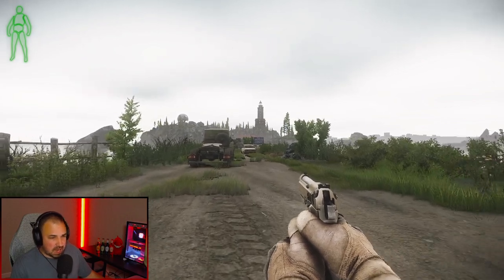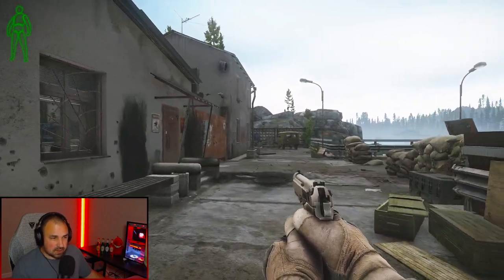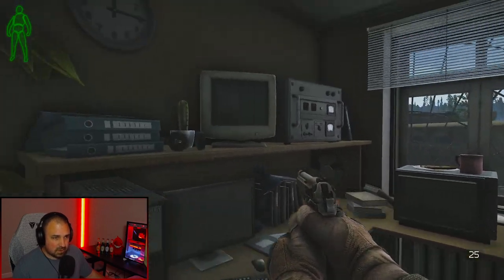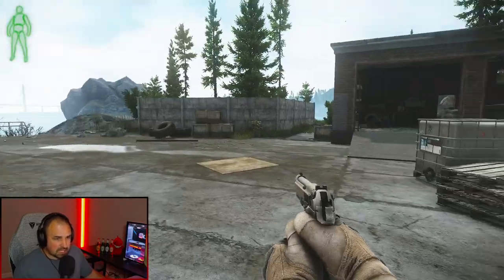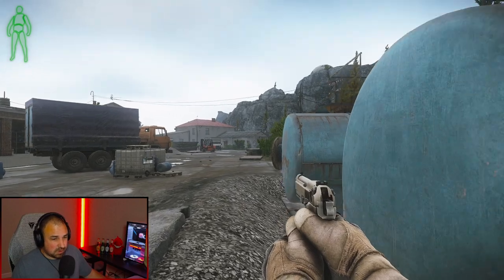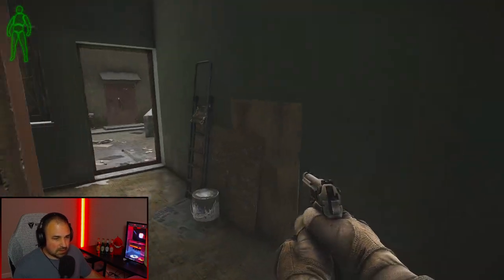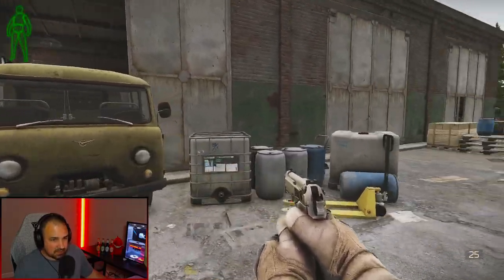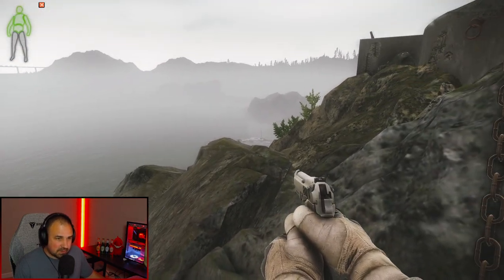Lighthouse Expansion Map Guide 12.12.30 | Escape from Tarkov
In this guide for the Lighthouse Expansion I give you an overview and layout of the map. I also show you all the loot spawns including weapon boxes, duffle bags, etc.
LIVE STREAM!

SOCIALS!
Chapters:
0:00 - Intro
0:45 - Bridge
2:32 - Front 2 Buildings
10:02 - Garage & Boat Launch
13:49 - Baby Dome Area
20:20 - Lighthouse
22:18 - Outro